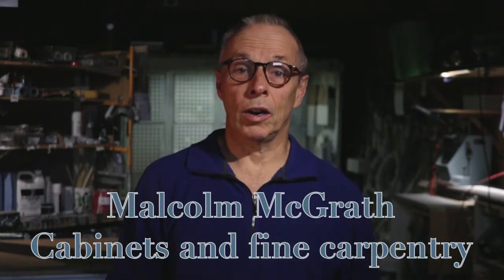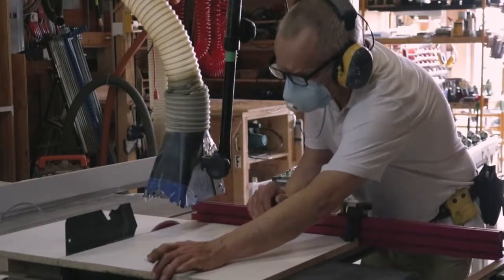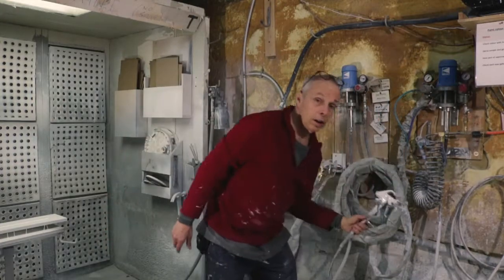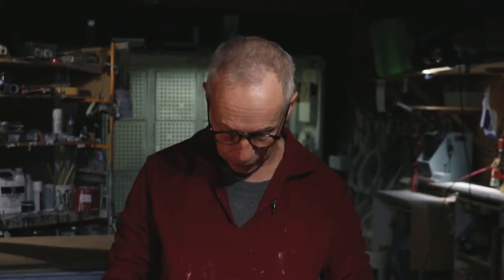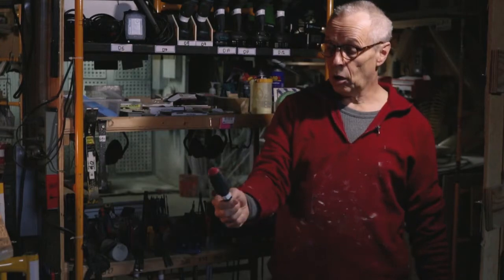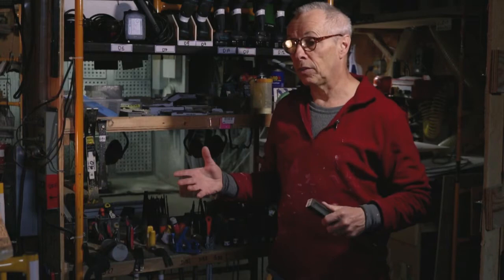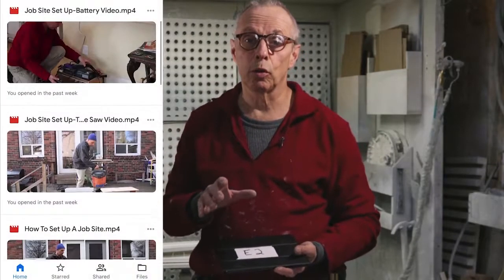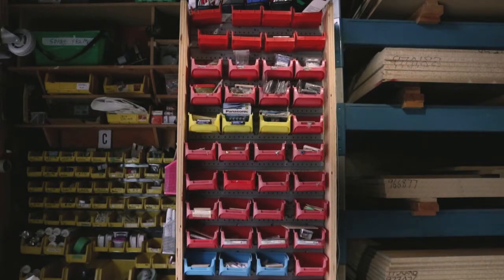Info about Malcolm McGrath Cabinets for new workers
This is video about my cabinet shop for people who might be considering working at the shop.